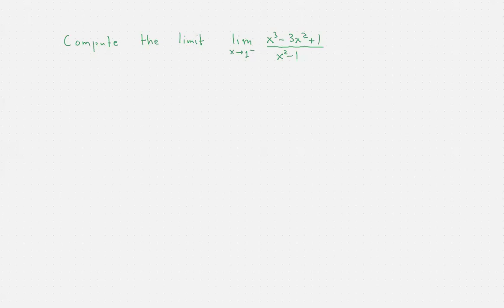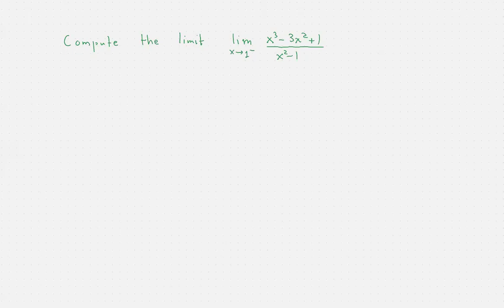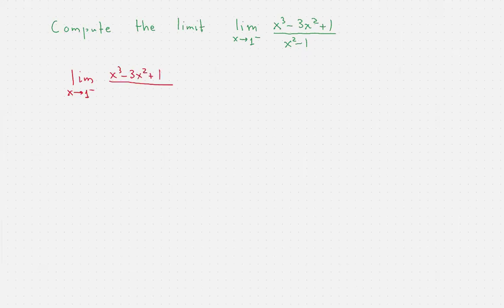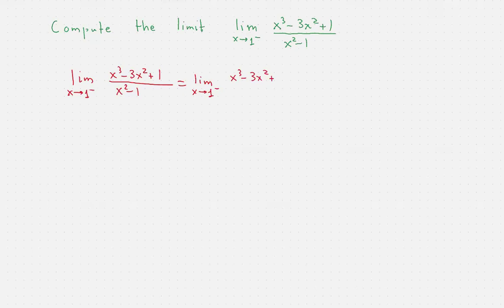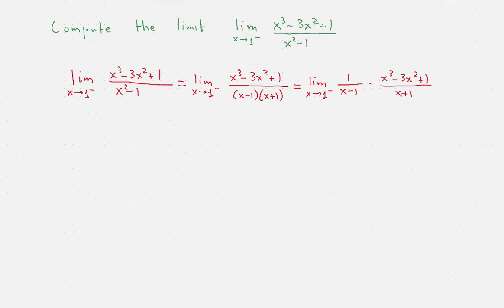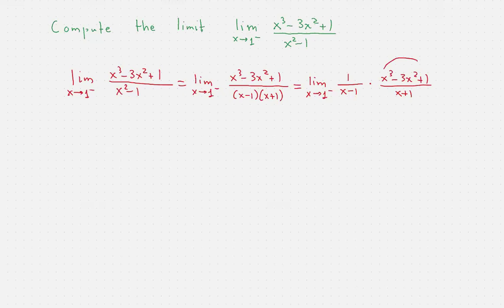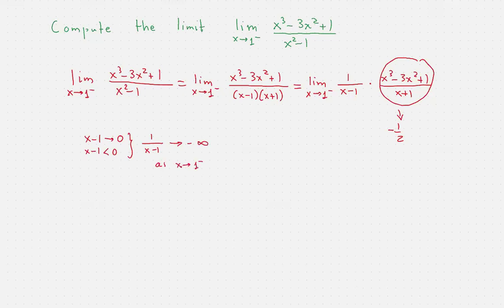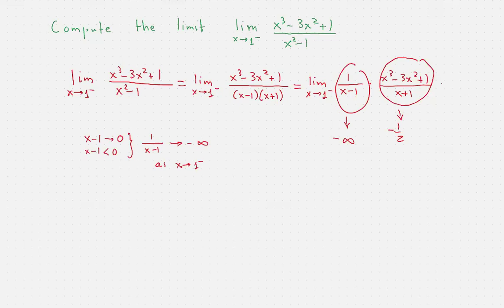Calculus for life sciences - Problem of the day - 26 - An Infinite Limit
In this video we compute an one-sided limit that ends up being infinite.